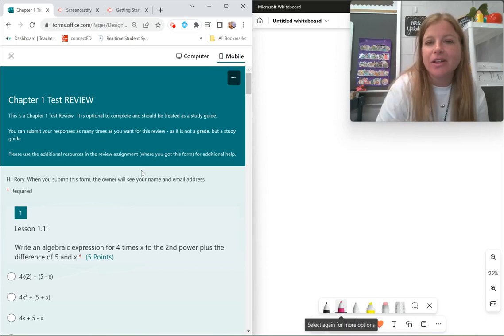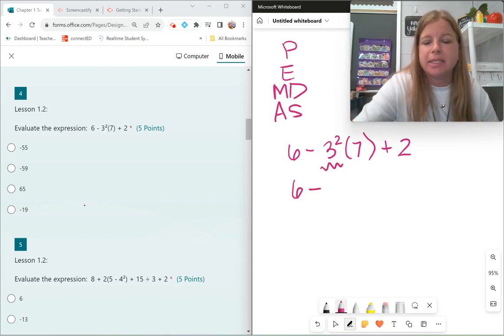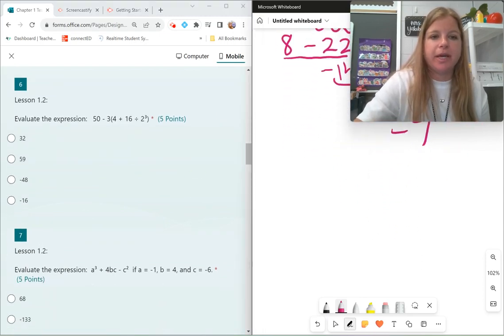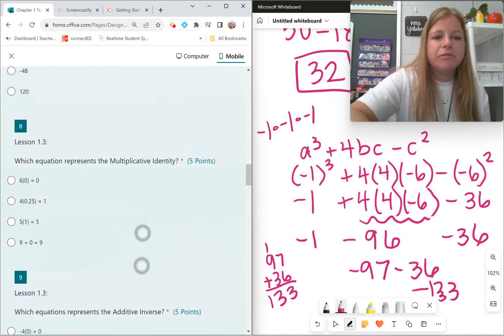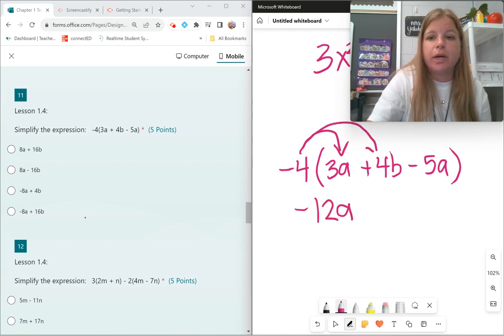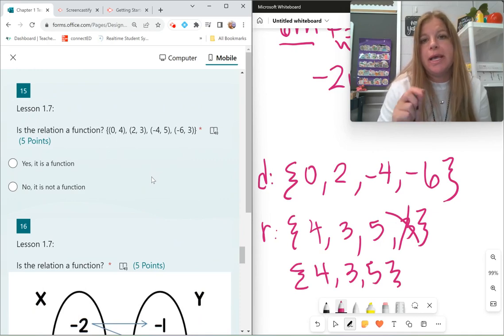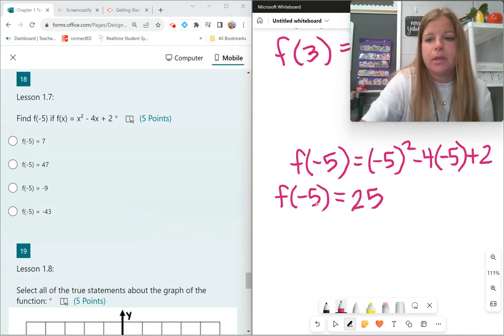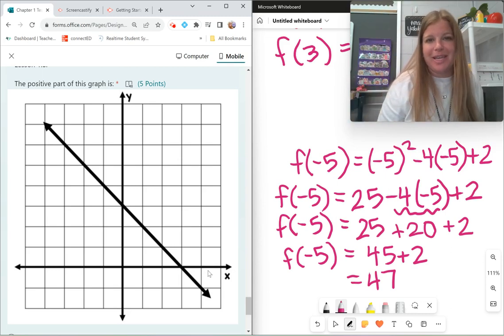Algebra 1 - Variables, Expressions, Properties, Relations, Functions, etc. - Chapter 1 Test Review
Welcome to a review of Algebra 1 - Chapter 1: Intro to Algebra Topics
This video contains 20 problems, shown with full work, explanation, and final answer.

Looking for more math content?  Check out my Instagram and TikTok: @iteachalgebra
Looking for math teaching content?

0:08 #1:  Write an algebraic expression
0:44 #2:  Write a verbal expression
1:20 #3:  Translate to an algebraic expression
1:48 #4:  Order of operations
2:38 #5:  Order of operations
4:13 #6:  Order of operations
5:22 #7:  Evaluate after substituting values for variables
6:49 #8:  Multiplicative Identity
7:14 #9:  Additive Inverse
7:30 #10:  Combining Like Terms
8:00 #11:  Distributive Property and Combining Like Terms
8:52 #12:  Distributive Property and Combining Like Terms
9:37 #13:  Find the domain
9:58 #14:  Find the range
10:23 #15:  Is it a function?
10:39 #16:  Is the mapping a function?
10:52 #17:  Evaluating Functions
12:02 #18:  Evaluating Functions
12:59 #19:  Interpreting a Graph of a Function
13:55 #20:  Interpreting a Graph of a Function - the positive region